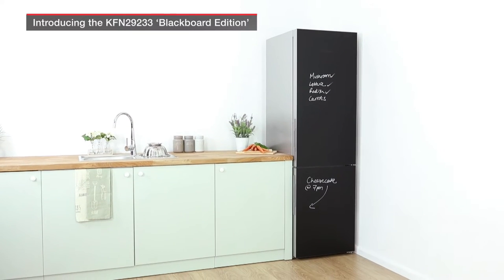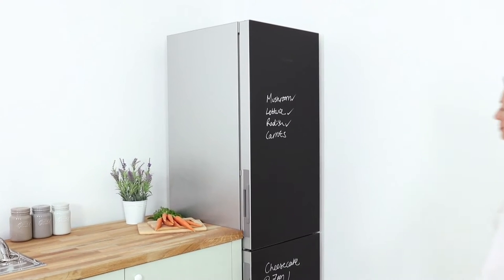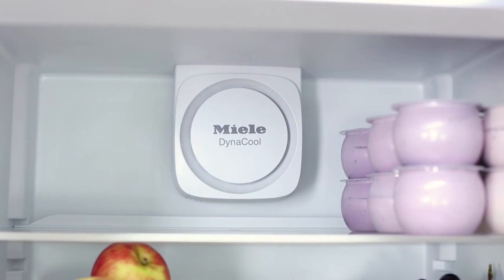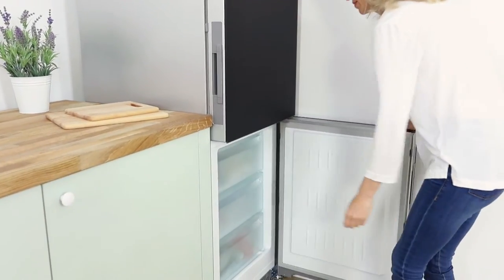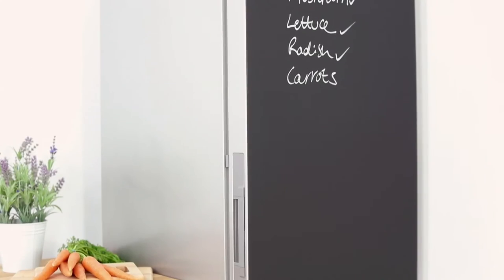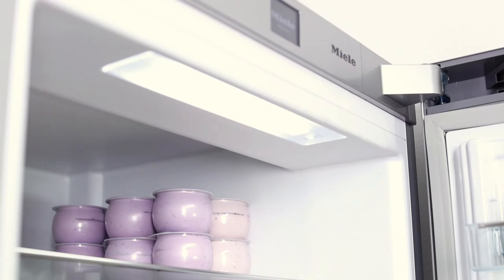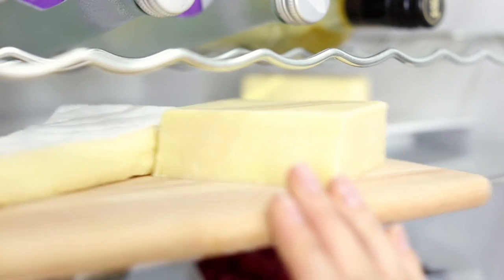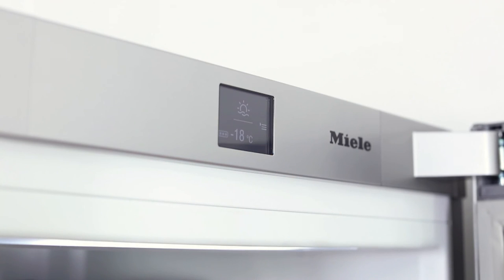Miele KFN29233D BB Fridge Freezer - Blackboard Edition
Large capacity drawer with adjustable moisture - DailyFresh
Optimum and maintenance-free LED lighting in compartment
Highest level of economy with perfect freshness - A+++
No icing up of food and no need to defrost thanks to Frost free
More space and convenience thanks to XL interior cabinet